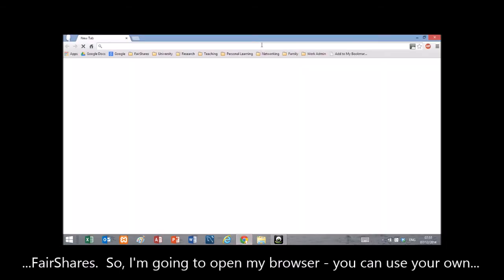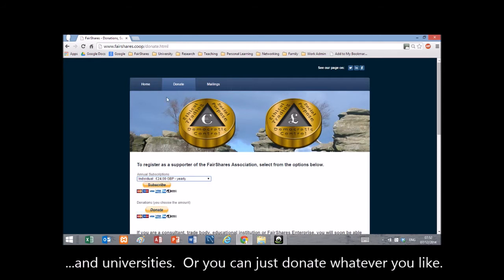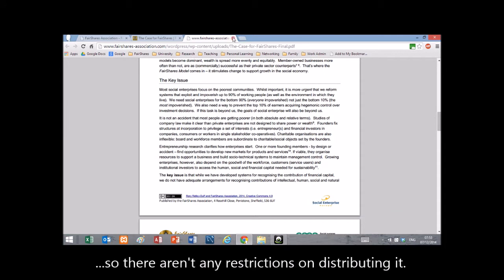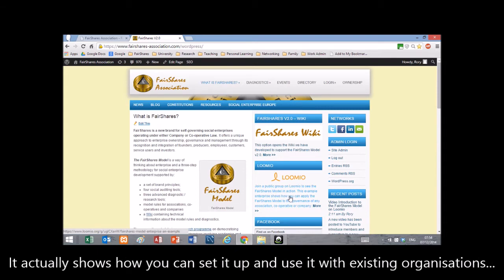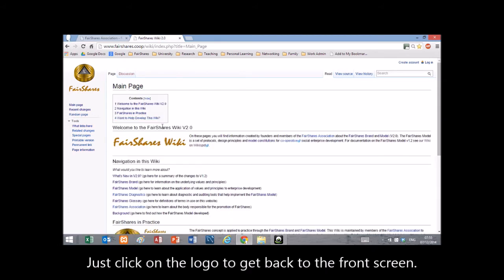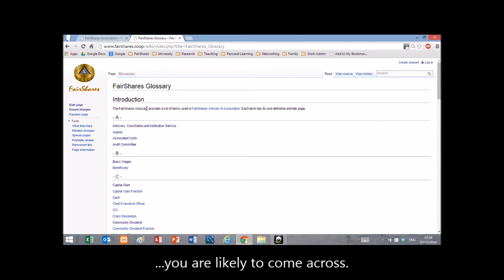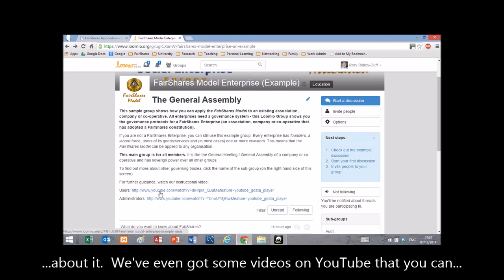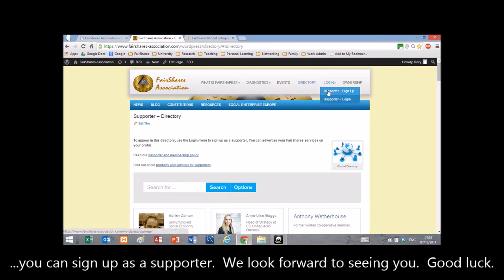FairShares Association - A Video Introduction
This new instructional video from the FairShares Association provides an update on where to find resources to support working with the FairShares Model.  It shows you how to access new articles, download constitutions, access the FairShares Wiki, and